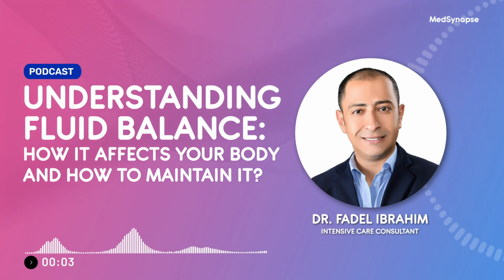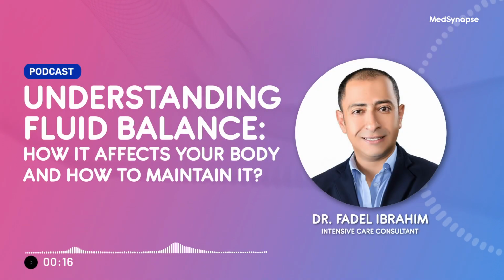Understanding Fluid Balance: How It Affects Your Body And How To Maintain It? | Dr. Fadel Ibrahim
⌚ Topics:
00:03 - Introduction.
00:14 -What are the common causes of fluid imbalances?
03:53 - Can you explain the differences between crystalloids and colloids in fluid therapy in ICU?
07:19 - Examples of crystalloids and colloids.
10:48 - Factors considering choosing.